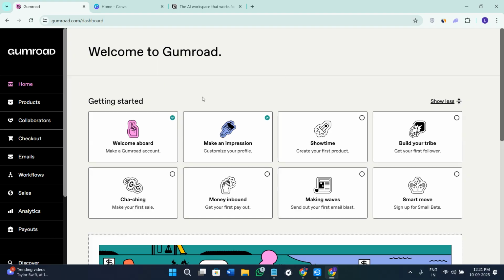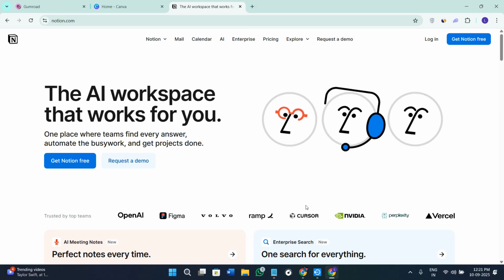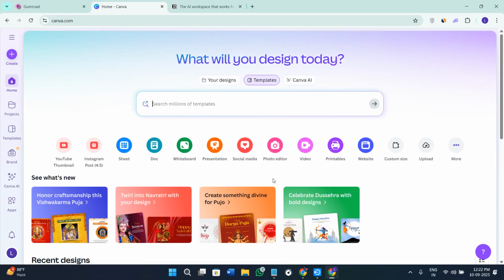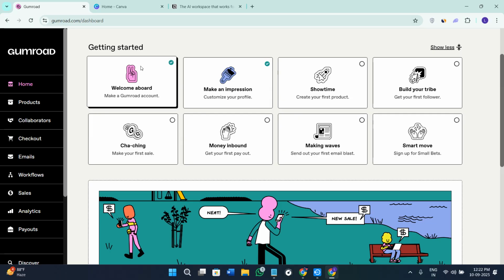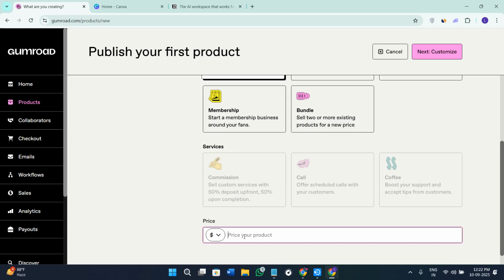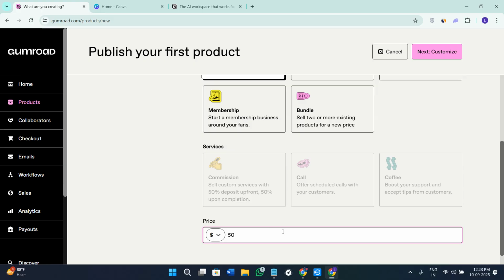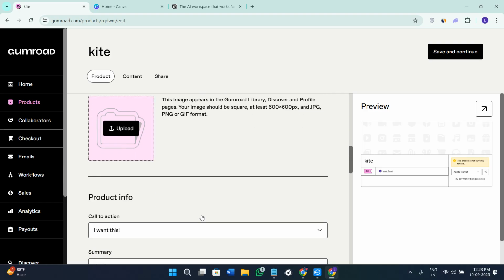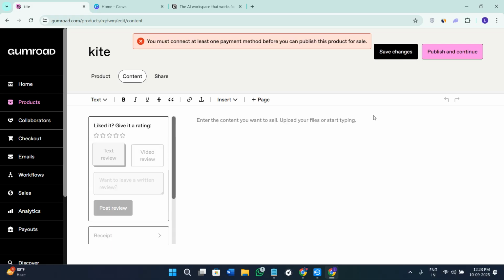How To Make Money Selling Digital Products 2025 (Complete Walkthrough)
Want to learn how to make money selling digital products in 2025? This complete walkthrough will guide you through the entire process—from choosing the right digital products to sell, setting up your online store, and marketing your products effectively.

Whether you’re interested in selling ebooks, templates, courses, or other digital assets, this step-by-step tutorial will help you get started and build a sustainable income stream online.